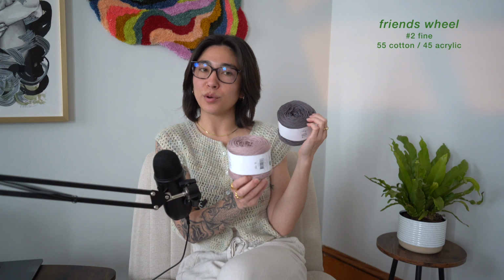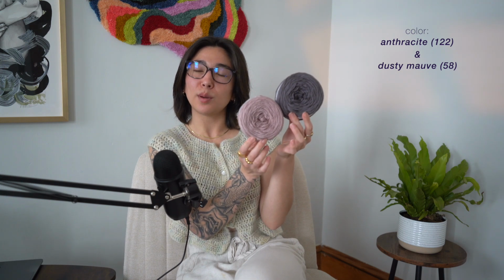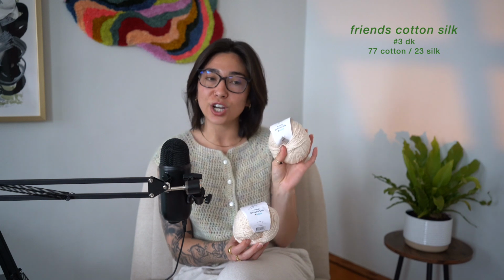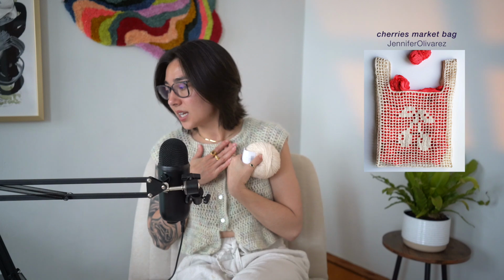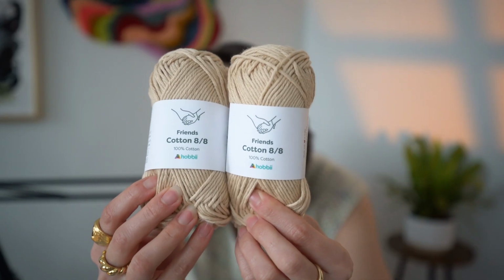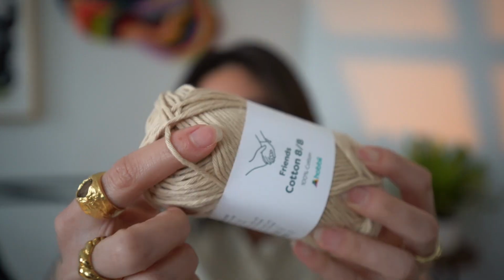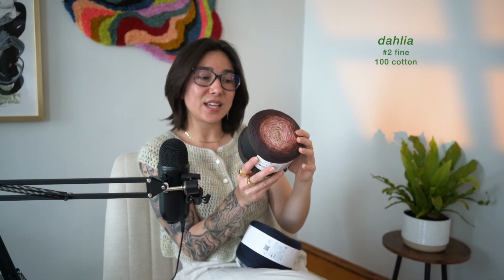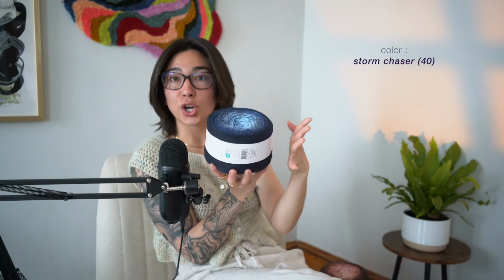spring inspired crochet patterns & fibers 𖤣.𖥧.𖡼.⚘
spring has sprung! which means its the perfect time to start your lightweight makes of the season. i've rounded up a small selection of my fav spring inspired crochet patterns, and i'm sharing the perfect yarn to accompany each project ⚘ (ty hobbii for partnering!)

00:00 spring intro
01:57 penny polo
05:02 filet crochet
08:59 longline vest/cardigan
13:04 flower poncho